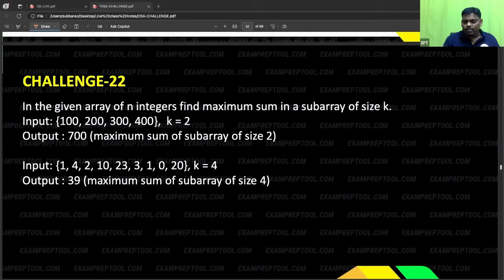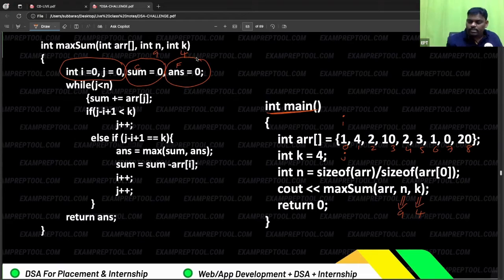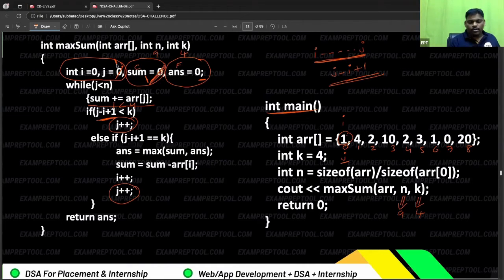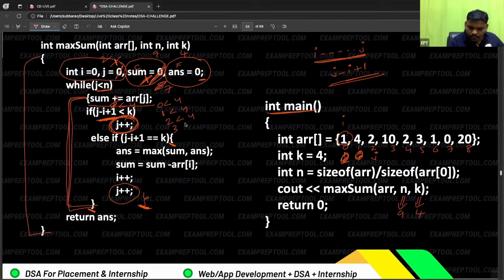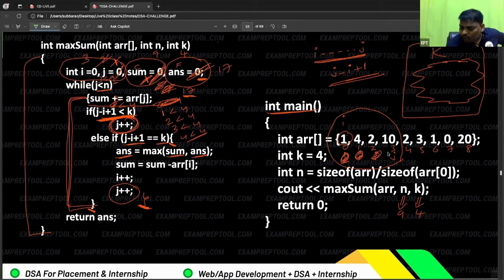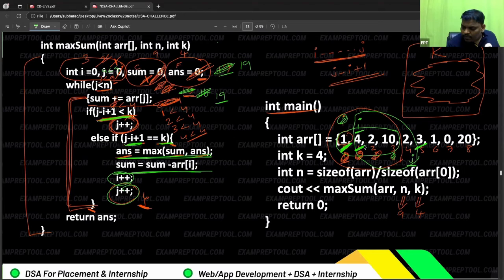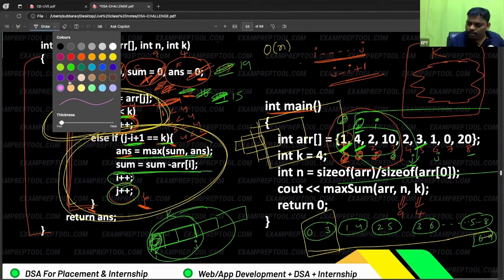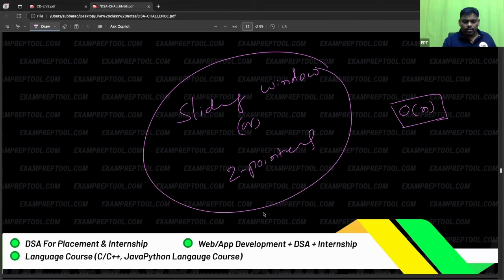Day - 22 Of 30 Days DSA Challenge | Coding Challenge | Code with Reddy Sir | Code with ExamPreptool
Questions : in the given array of N integer find maximum sum in a subarray of size k.

📍EPT Exclusive DSA Course features:

500+ Top Picked Interview questions comprising 100+ Operating System Questions, 100+ Computer Network Questions,  100+ DBMS questions, and 200+ DSA questions.
24*7 doubt-solving sessions on our Private Telegram Group for resolving the doubts of candidates